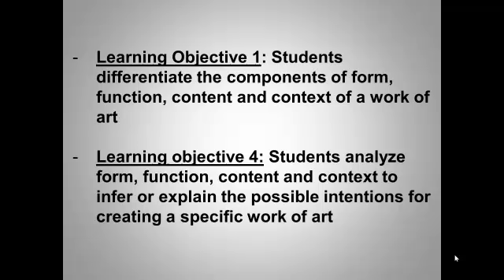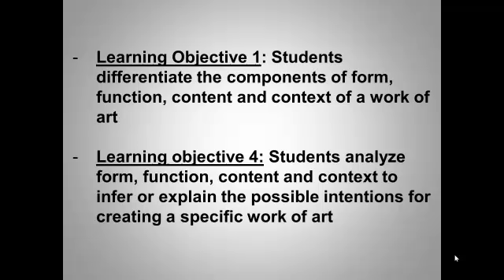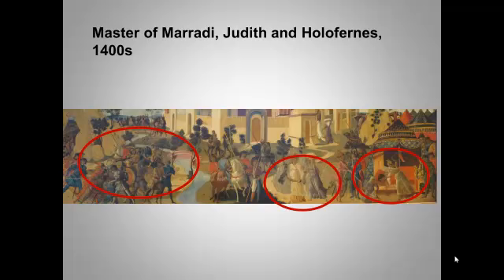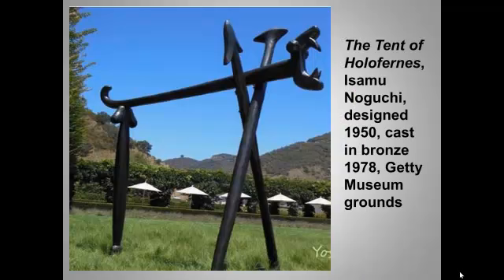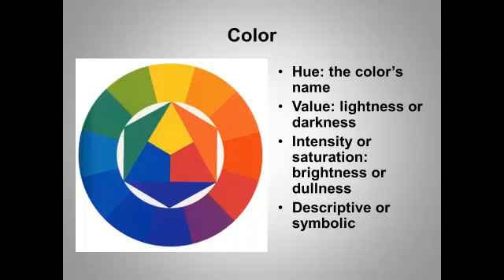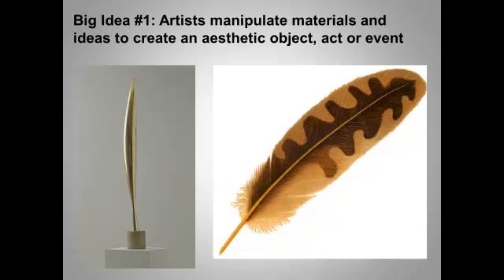Introducing Art History: formal analysis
In my third and final introductory lecture I continue to examine artistic renderings of the Judith narrative, this time focusing on formal elements such as line, shape, focal point, and color.